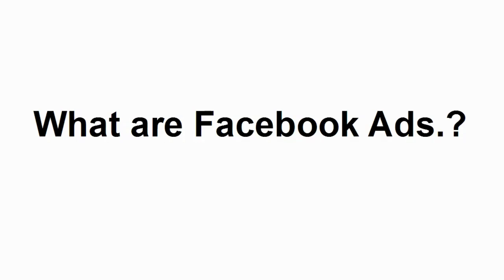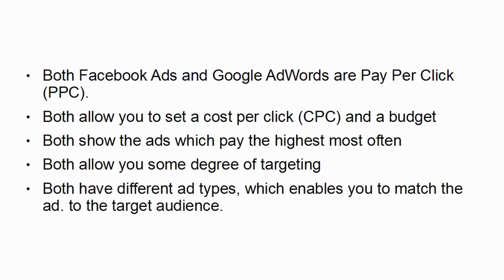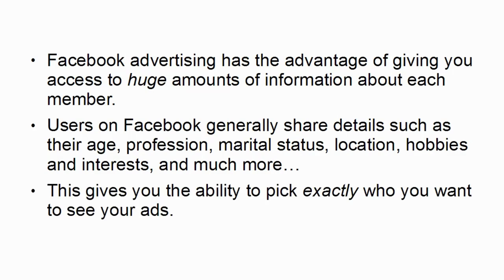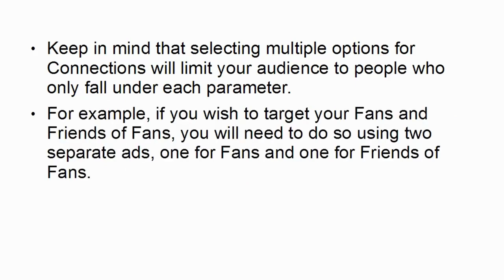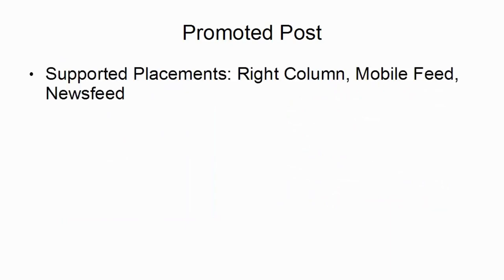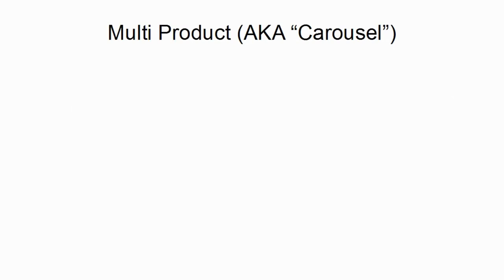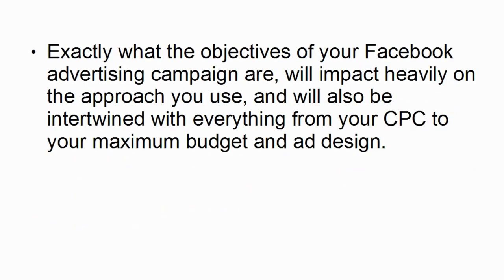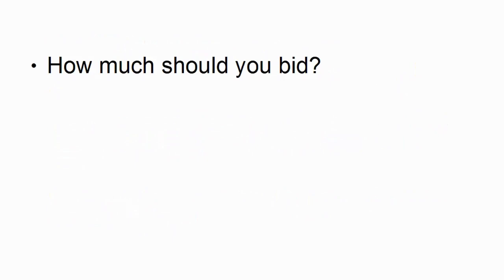Earn Money From 48 Facebook Cash Bandit Methods 100% Free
Don't Forget to susbcribe

Keywords.